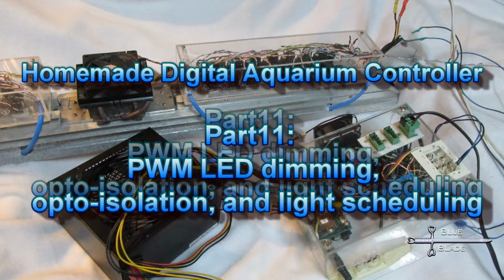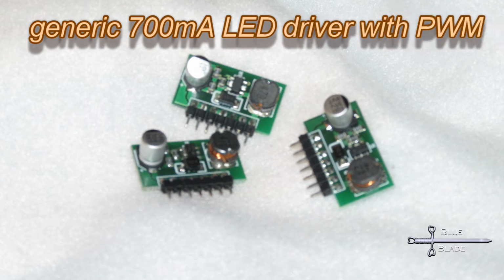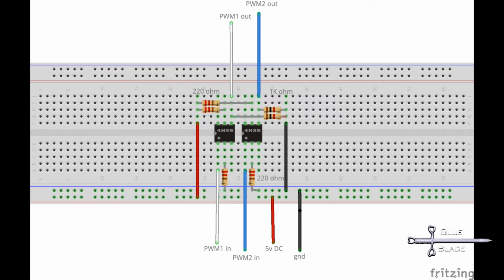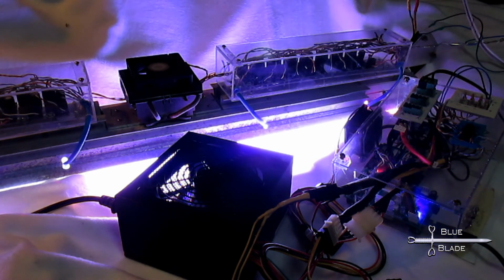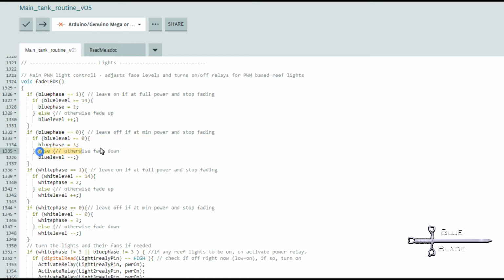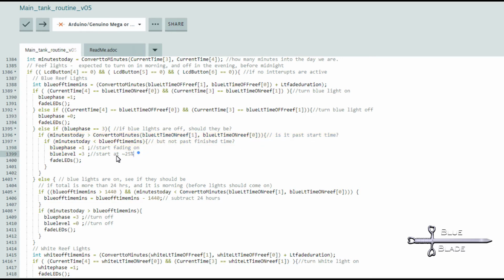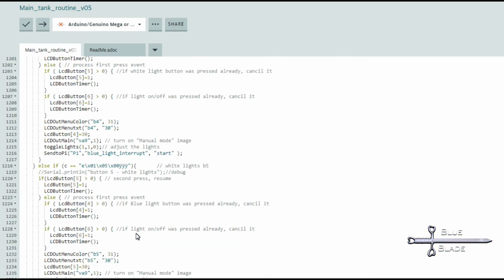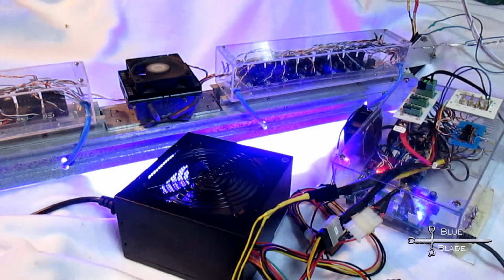DIY Arduino Aquarium Controller Part11: PWM LED dimming, opto-isolation, & light scheduling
This covers the PWM dimmable LED Light construction, opto-isolation of the PWM signal from Arduino, and the code to control the light scheduling and dimming.

Lights are constructed similar to the one detailed in the “DIY light fixture” video linked below, but use PWM dimmable DC drivers (also linked below) and are powered by 12v DC from a PC power supply.

Links:
DIY light fixture vid:

alternate driver: